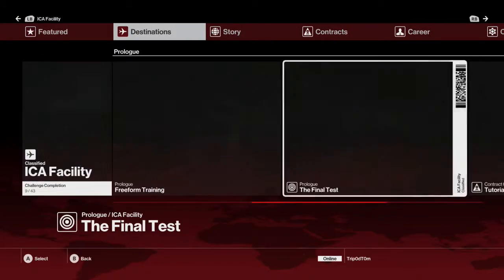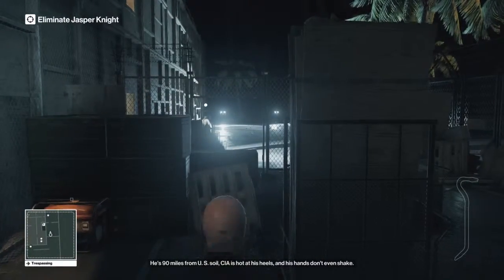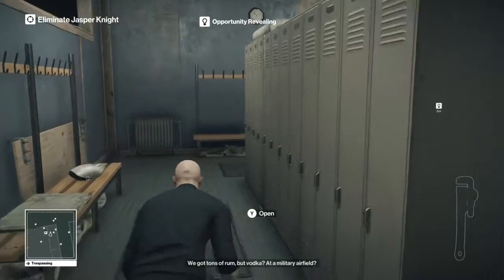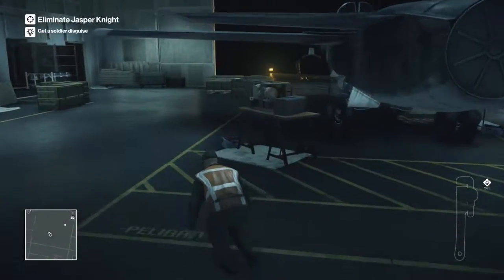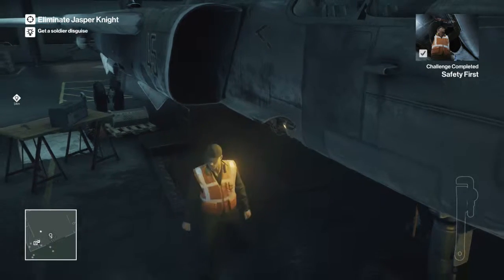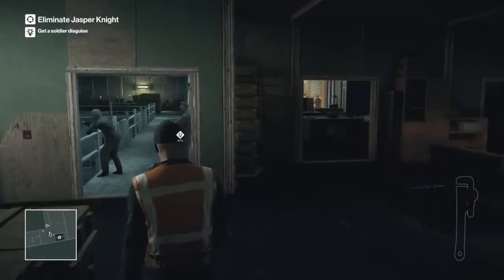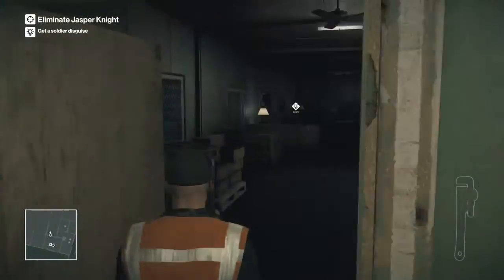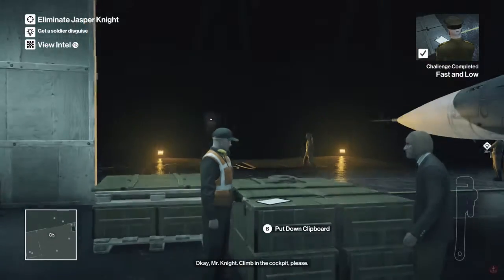Hitman 2016 Seizing The Oppourtunity & K 36D Achievement / Trophy Guide